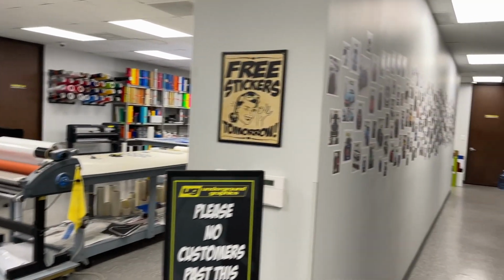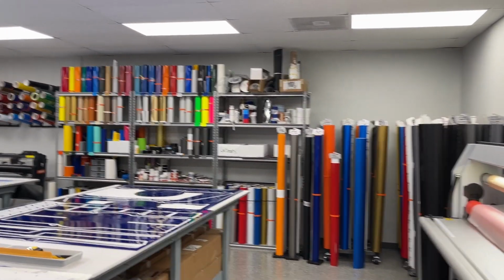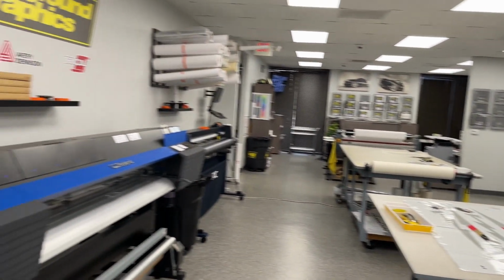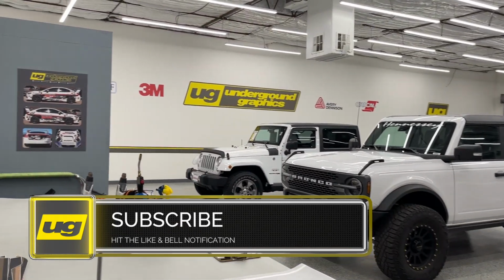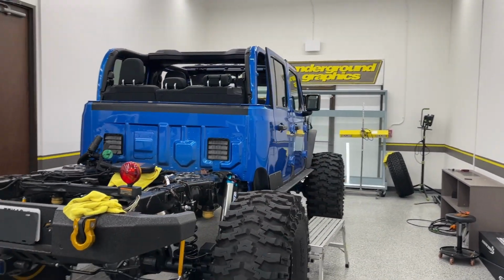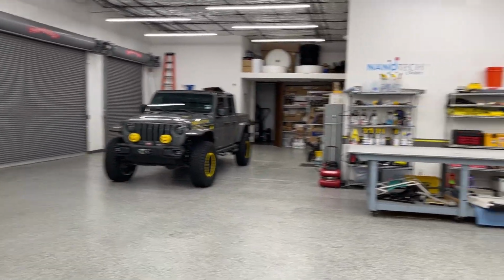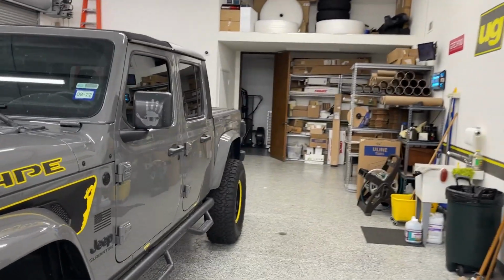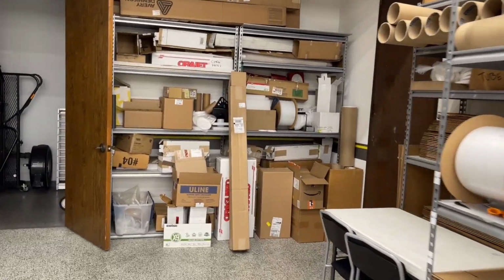Shop Tour Of Underground Graphics Headquarters In Houston, Texas | Celebrating 20 Years In Business